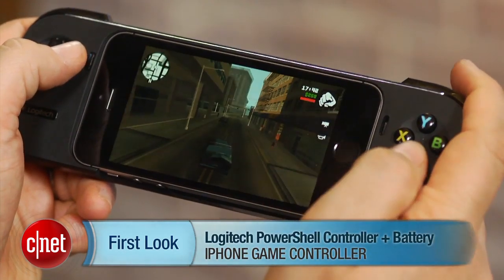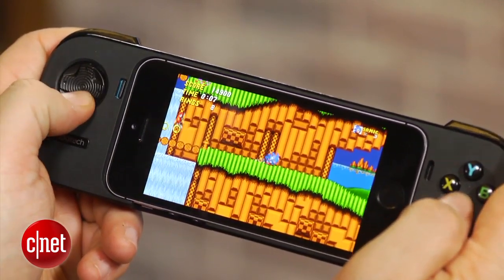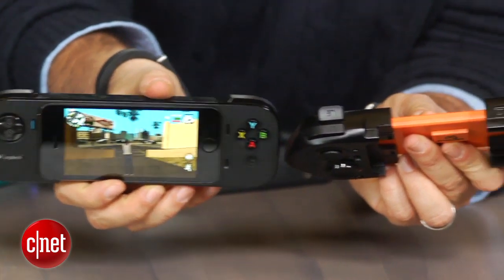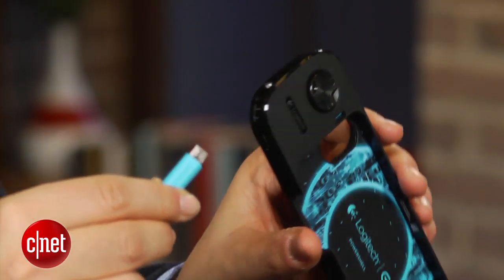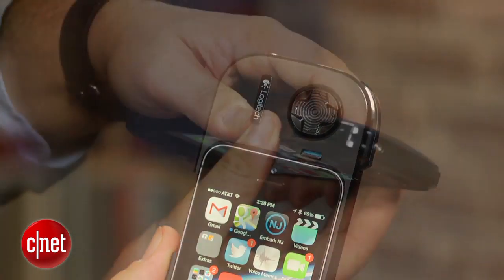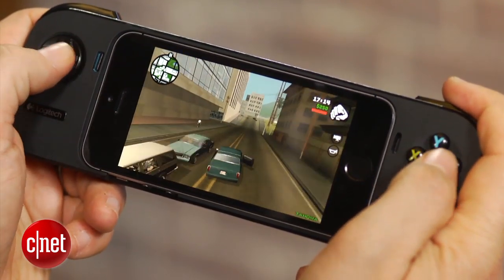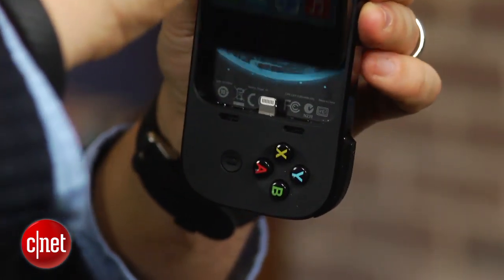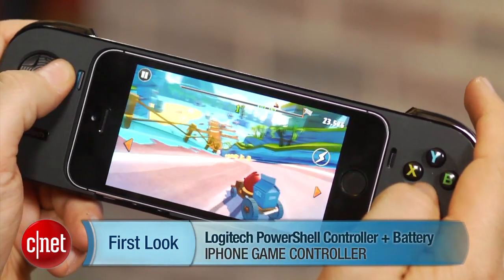Logitech PowerShell Controller + Battery turns your iPhone into a full-buttoned game machine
For $99.99, the PowerShell adds physical buttons, plus it recharges your iPhone or iPod Touch battery. We go hands-on with it and the best games on the App Store.